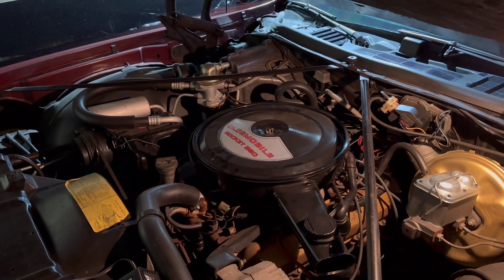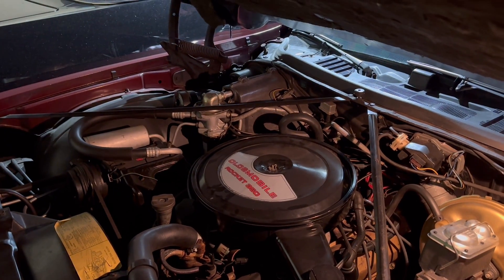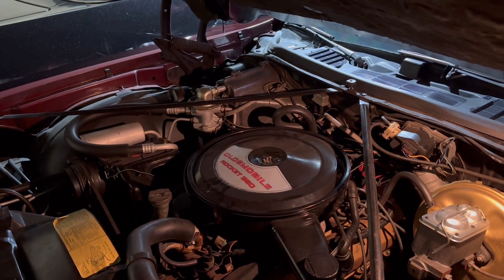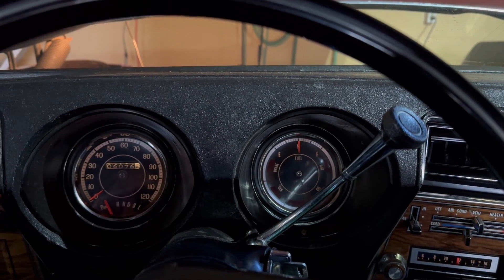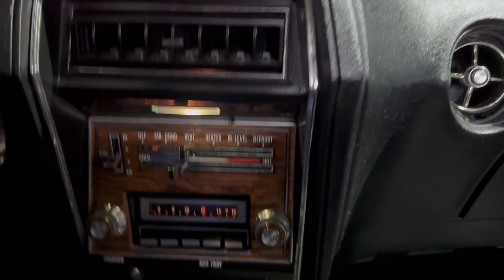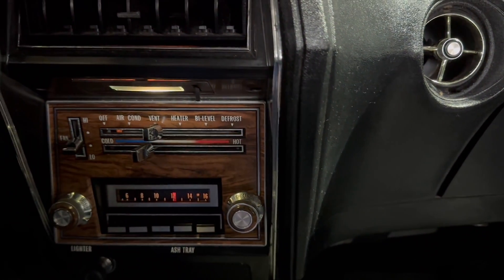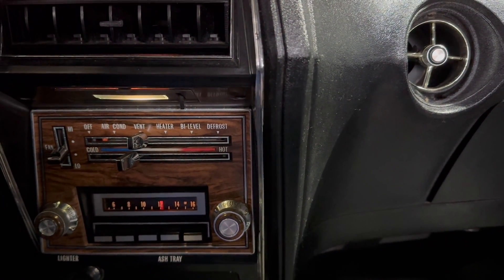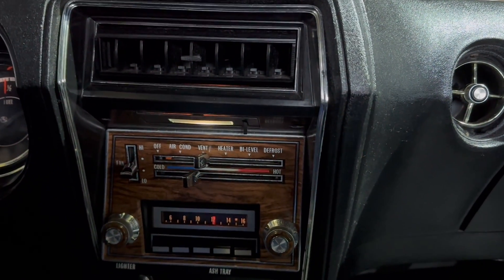GM's "Coolest" Invention Was a Strange Approach to Air Conditioning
Learn more about unique features of the GM's A-6 AC system employed on many of it's 1960s/70s era cars.